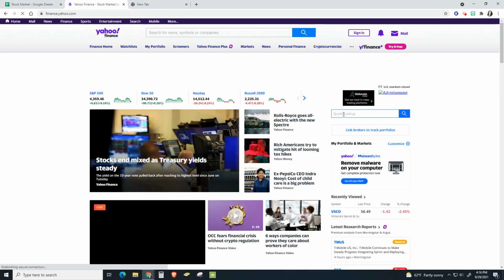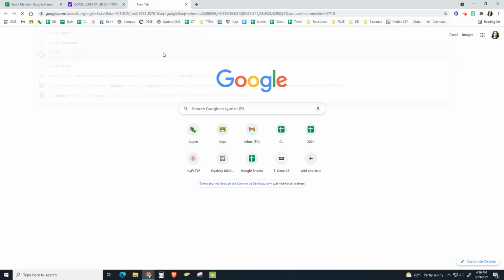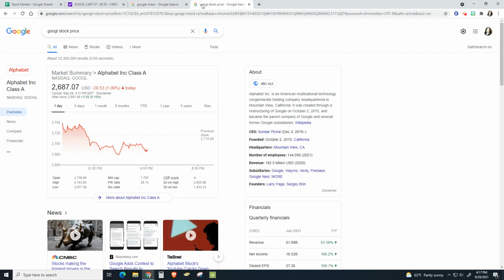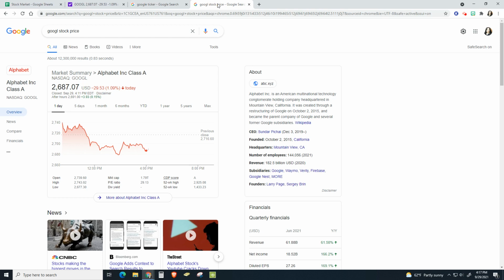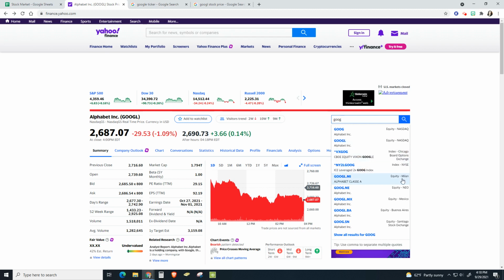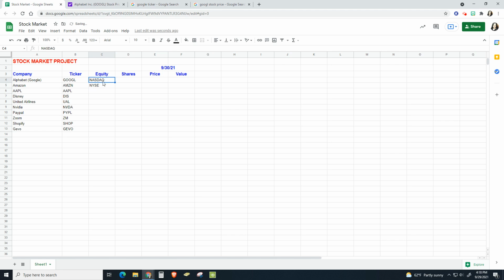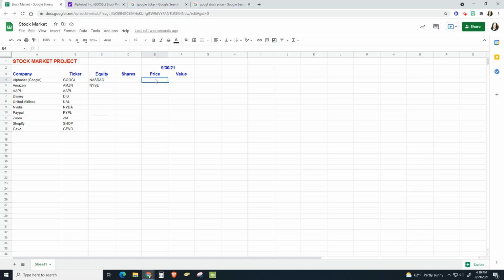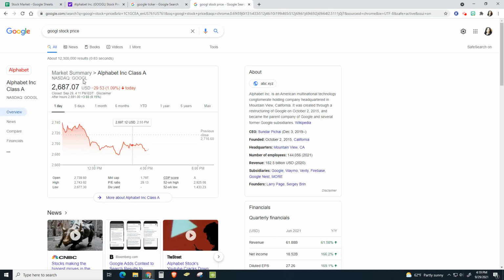Stock Market - Step 2